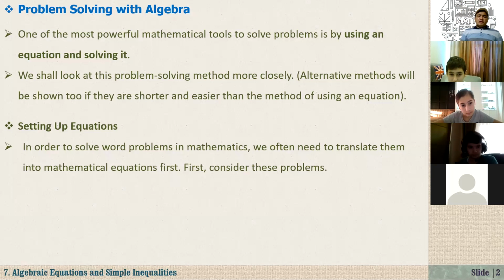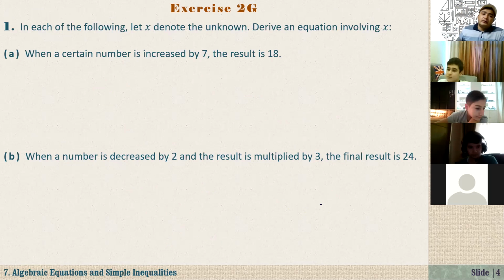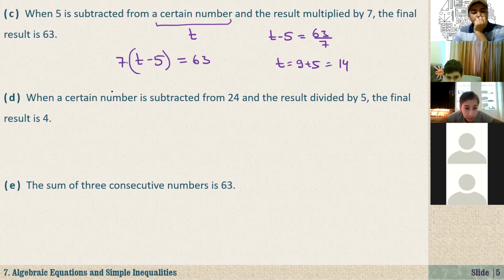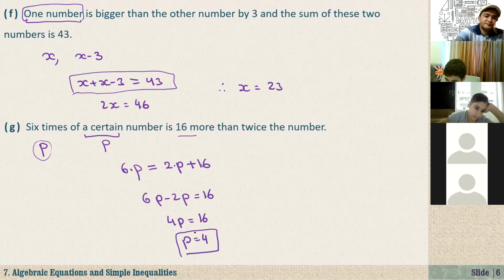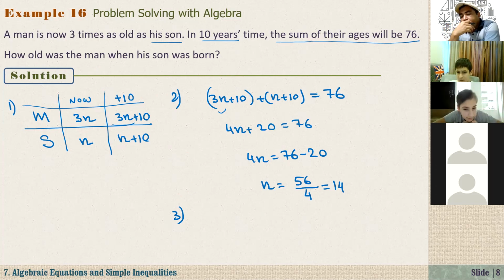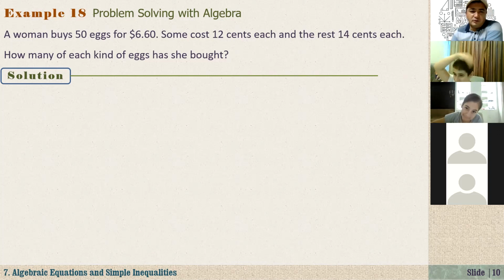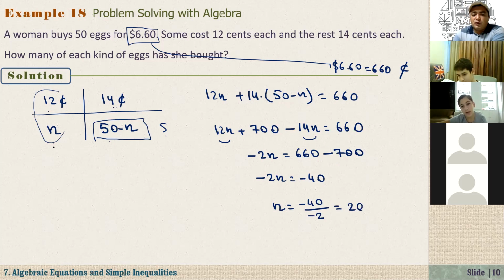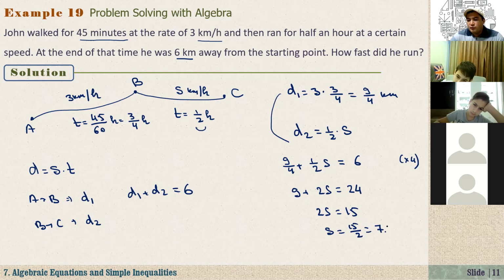G7A 2021-01-22 Algebraic Equations